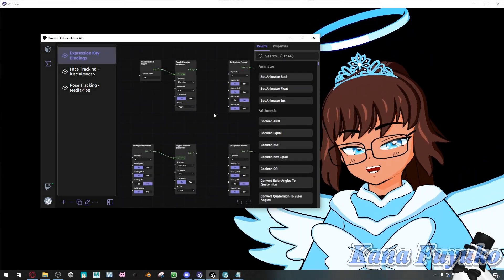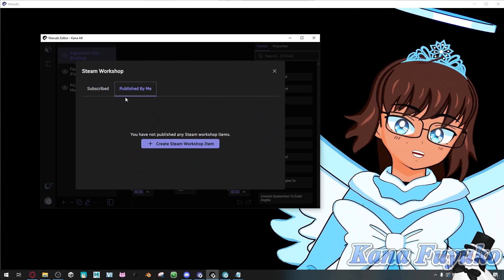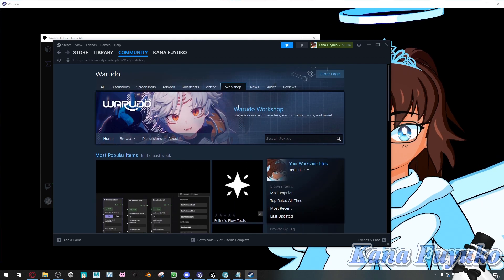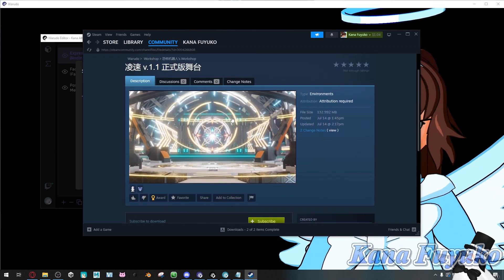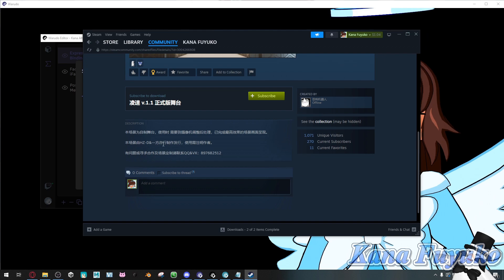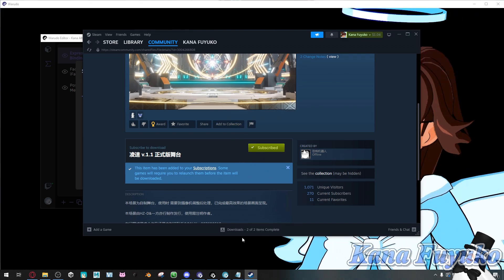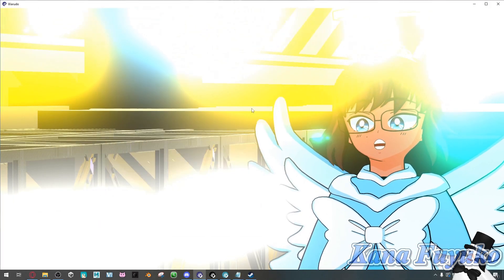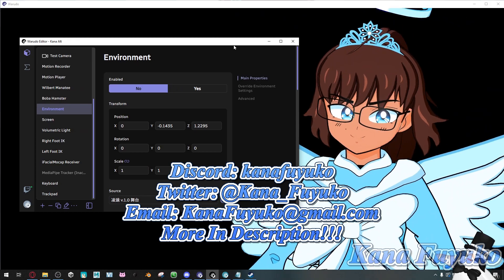How To Use Steam Workshop In Warudo!!!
In this tutorial, I will show you how to use Warudo's Steam Workshop feature in the app as well as informing you on all the cool stuff you can download to improve your VTuber set up in Warudo.